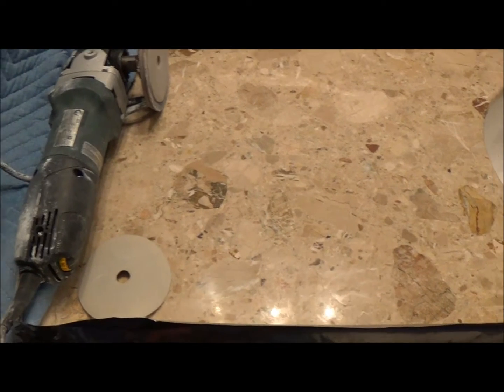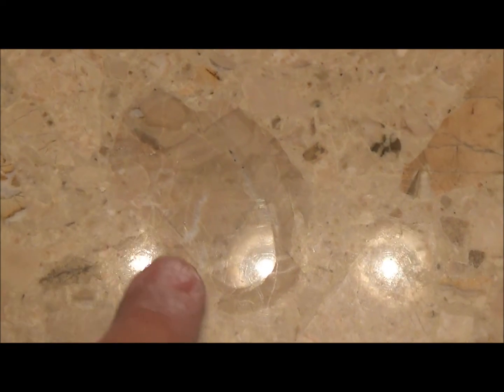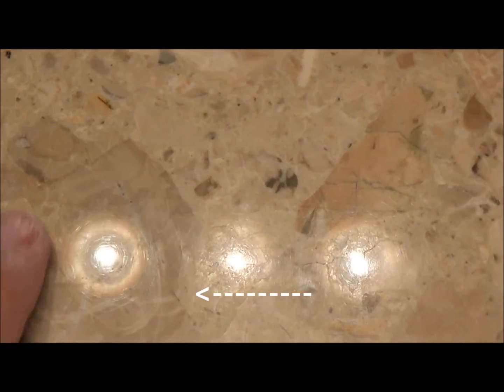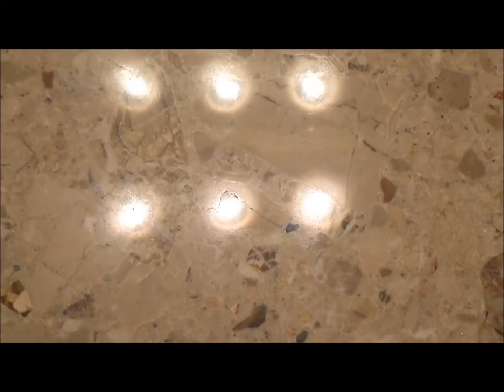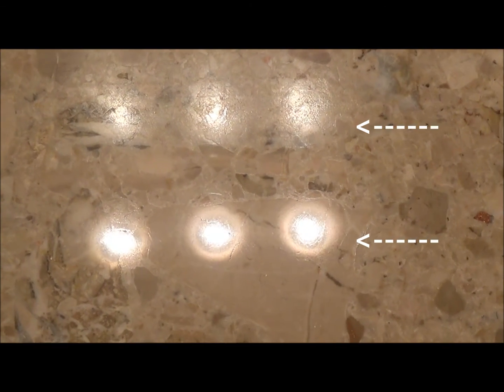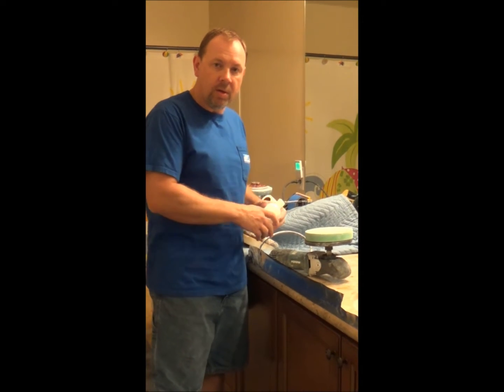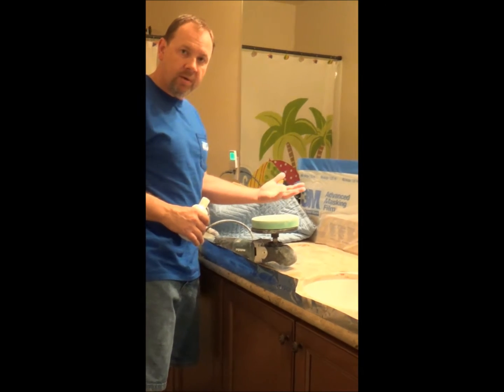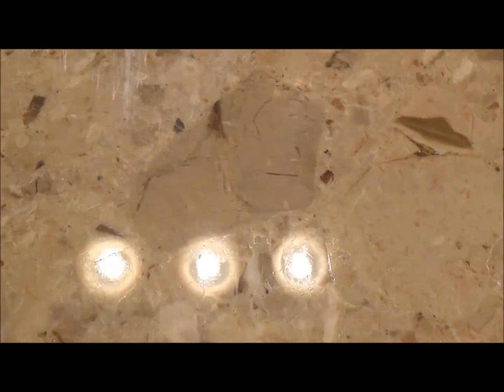How To Bring The Shine Back To Marble Using the Quartz Renew™ Polishing System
See how to bring the shine back to a marble counter vanity using the Quartz Renew™ Polishing System.

The Quartz Renew™ Polishing System works on more materials than just quartz. In this live demonstration, see how this product can help bring the shine back into marble.

This is a double sink vanity that had a lot of alkaline stains. You can notice by looking at the light reflection and see that's very dull. The main tool used from the system was Quartz Renew™ Diamond Resin pads are a 50 to 1500 grit set designed for superior results in edge polishing, seam polishing, deep scratch removal or any severe damage to the surface.  The Quartz Renew™ Resin pads provide excellent results quickly, for face polishing, from grinding to a glass finish.

At the end of the demonstration you can see that the reflection of the lights is very clear and it's back to the factory setting. This process does not take a long time when using the right products. In total it maybe took a half hour to do the full repair and get the marble back to it's original shine.  The Quartz Renew™ Polishing System is so easy to use and it's very effective at getting the results back to a factory finish.

The Quartz Renew™ Polish!  Our 3 step polish system is designed to blend to a factory finish, after having removed more severe damage with diamond polishing.  The polish will also remove light damage, such as acetone burns, light scuff marks, sealer removal, stubborn stains, etc, without the use of diamond pads. And finally, for everyday use, the Quartz Renew™ Cleaner is a streak-free cleaner safe for everyday use and a great means of supplying your customers long after the installation.

Purchase The Quartz Renew™ Polishing system at one of these retailers-